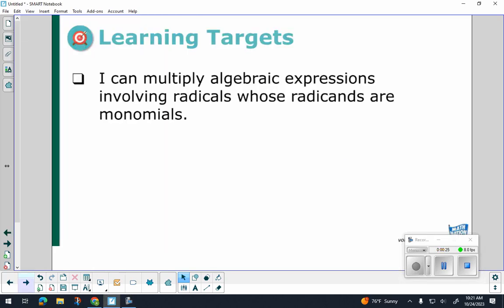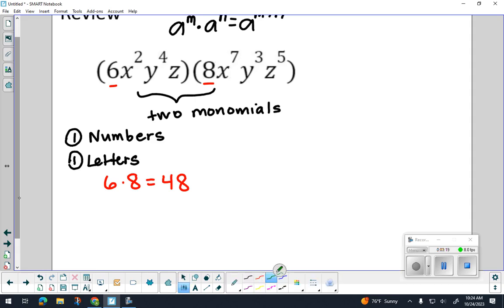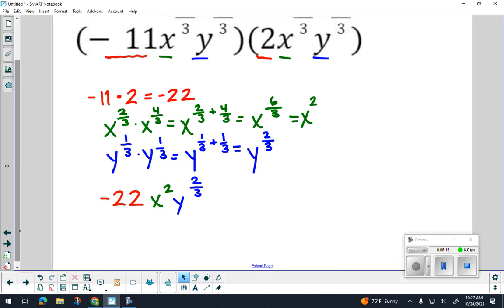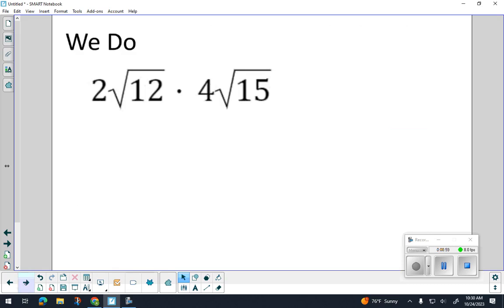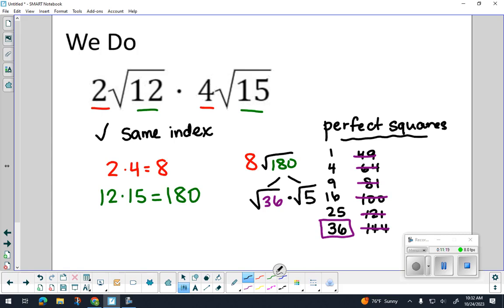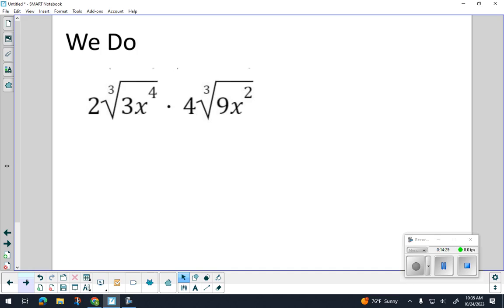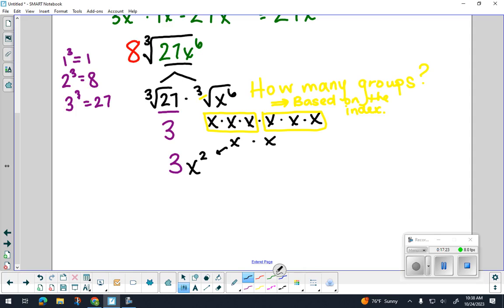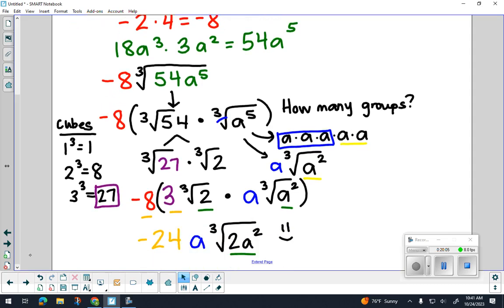Multiplying Radical Expressions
Full lesson on multiplying radical expressions. Including a review of multiplying powers/exponents, rational exponents. Built-in Steps on how to multiply radicals to use for future reference. A review of perfect squares and simplifying radicals of cube and square roots.